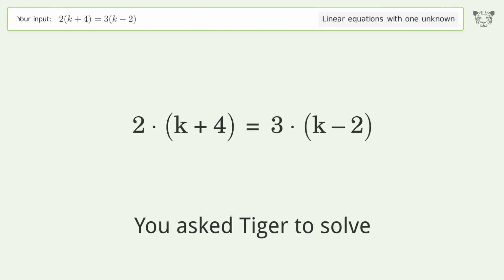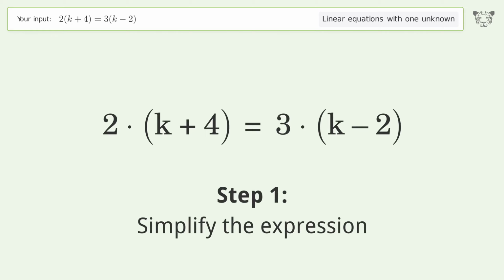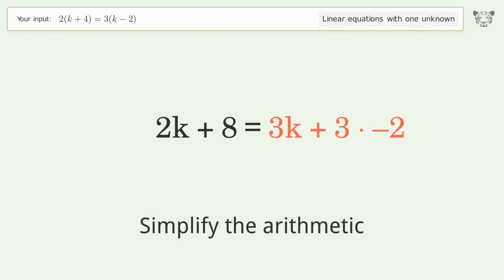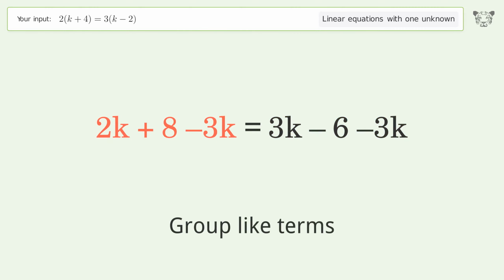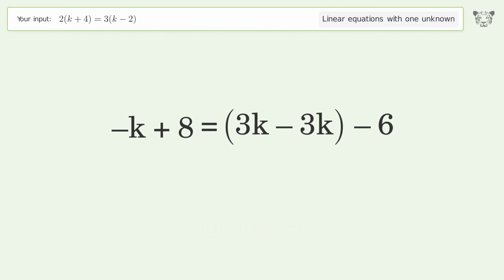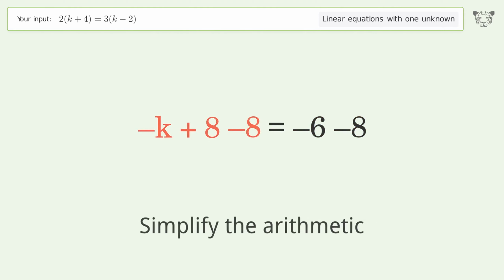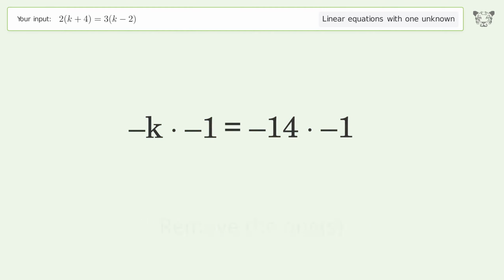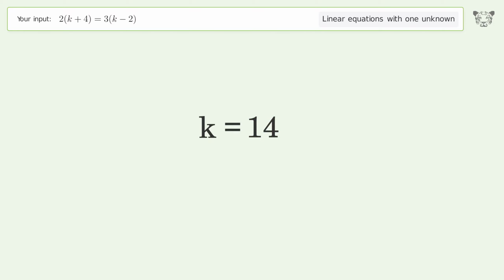Linear equation with one unknown: Solve 2(k+4)=3(k-2) step-by-step solution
Solving 2(k+4)=3(k-2) using the linear equation with one unknown solver

for a step-by-step and more tips and tricks for dealing with linear equations with one unknown.